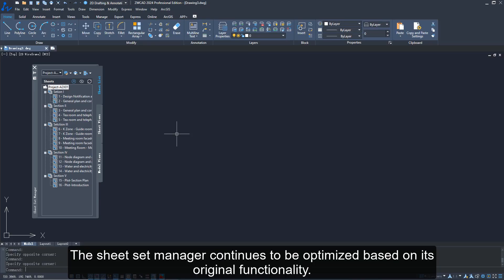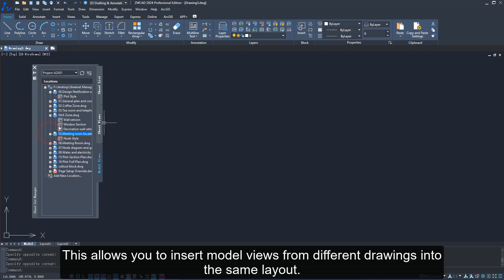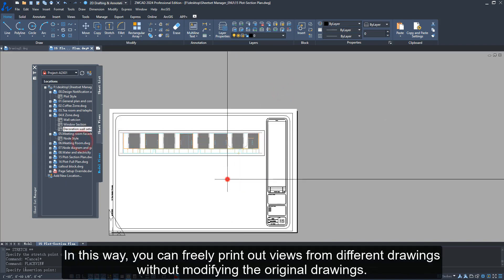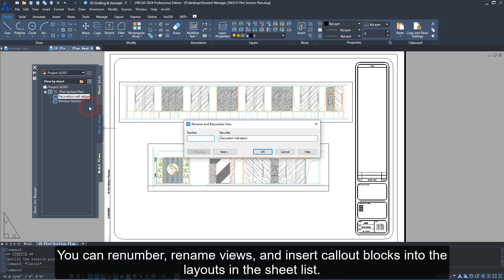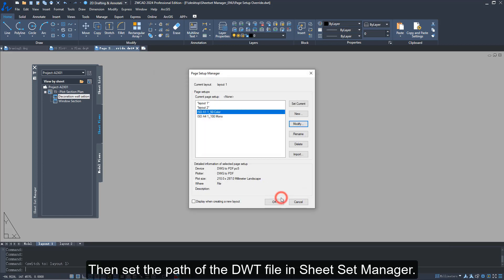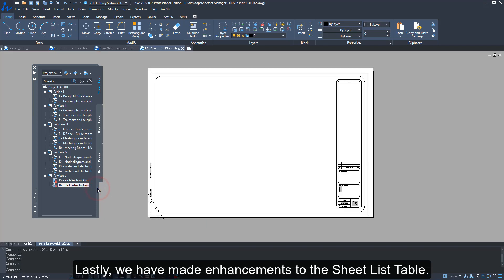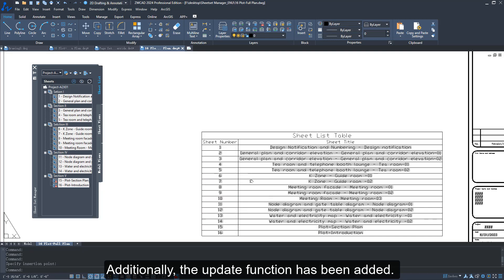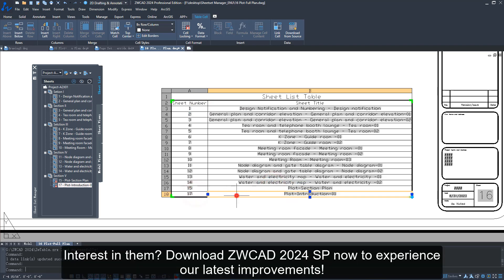Sheet Set Manager Improvement | ZWCAD 2024 SP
Two new tabs, Model Views and Sheet Views, have been added to the panel. Now, you can freely print out views from different drawings without altering the originals with the Model Views. And you can use the Sheet Views tab to manage all views easily.